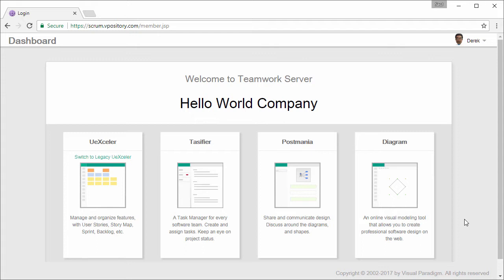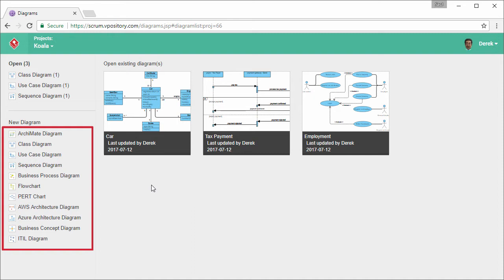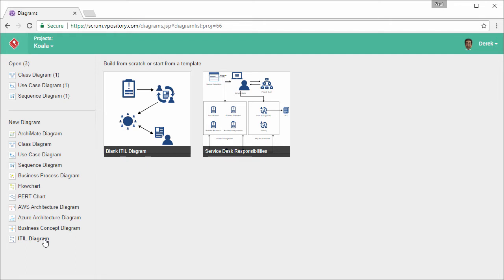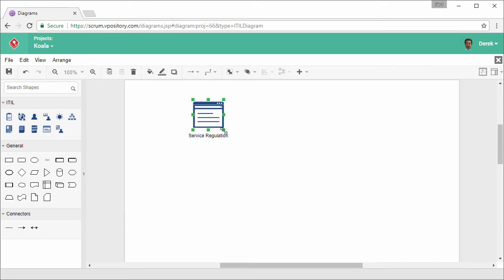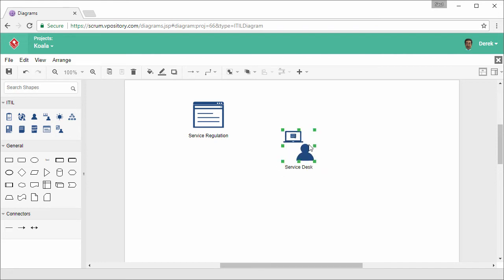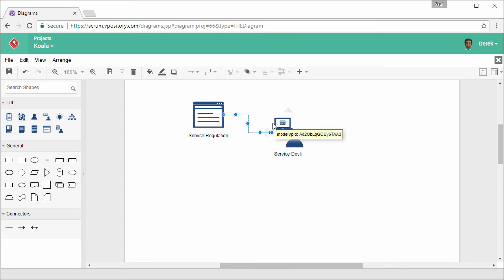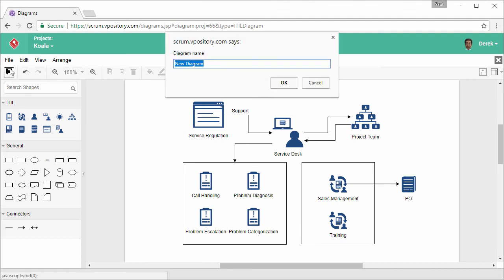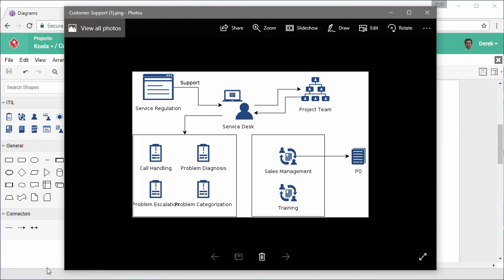How to Draw ITIL Diagram Online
See how to draw an ITIL online with the online ITIL diagram tool. With editing features like Resource Catalog and inline editing, you can create professional ITIL Diagram quickly.

Key features:
- Easy-to-use: Drag and drop diagram creation
- Rich set of formatting options
- Images export (PNG, JPG, GIF, SVG)
- PDF export
- Visio stencial import
- Visio drawing import
- Google Drive integration
- Real-time diagram synchronization
- Free drawing tools for UML, ERD and Organization Chart

4. Confirm the confirmation email we sent
Done! You can start creating your own drawing with the online drawing tool. Enjoy!